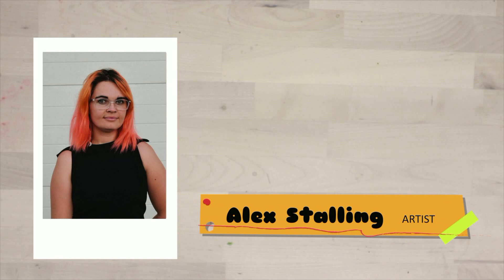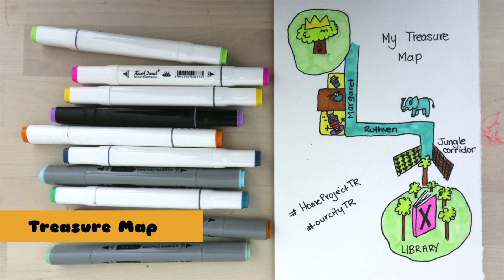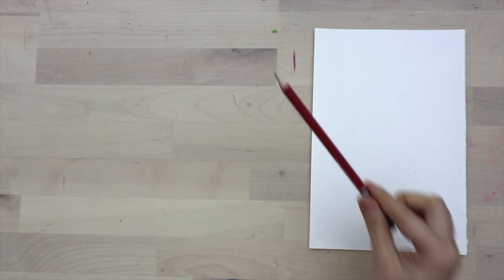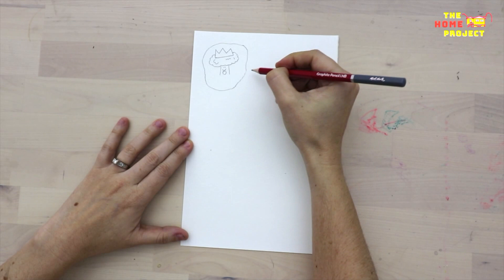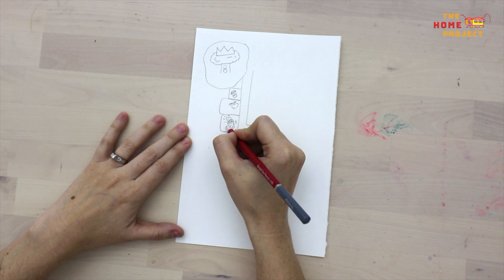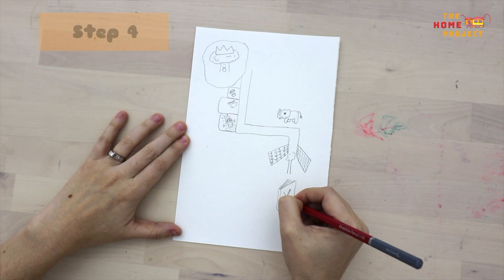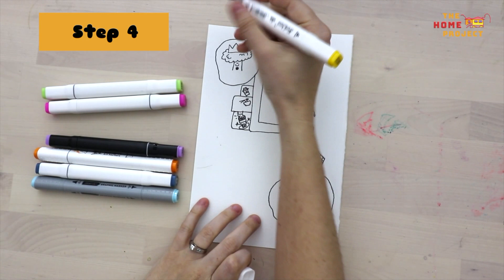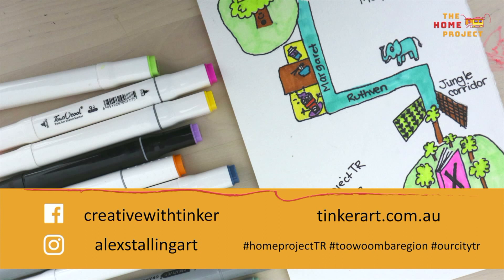The Home Project Ep. 5 - City Centre Treasure Map with Alex Stalling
In this workshop, create your own treasure hunt through the heart of Toowoomba City! We'd love to see your artworks – you can share them with us using
the homeprojectTR.